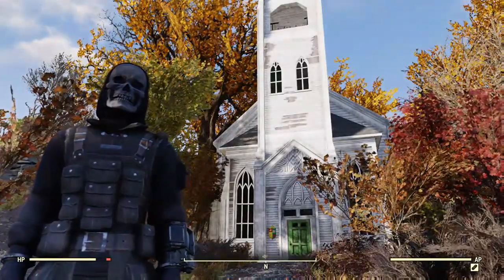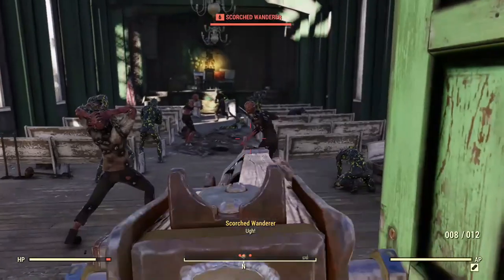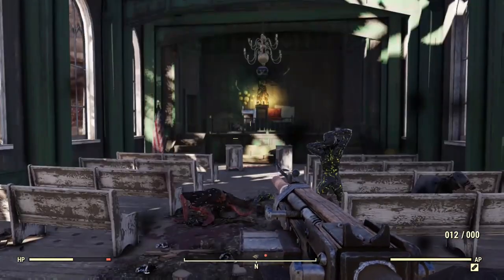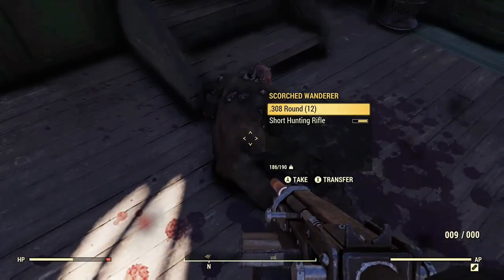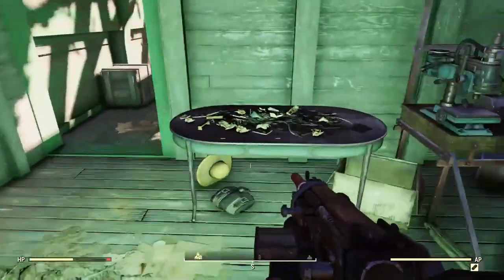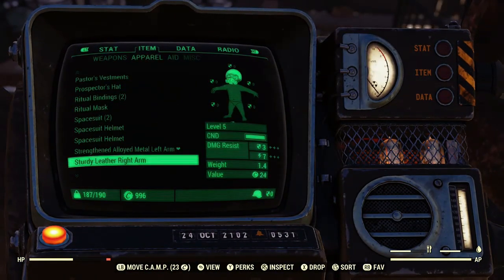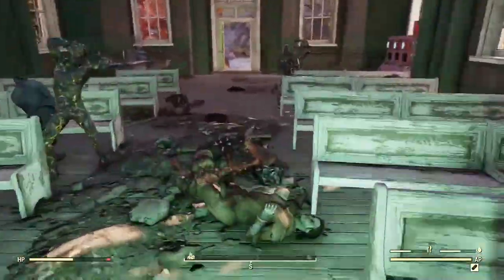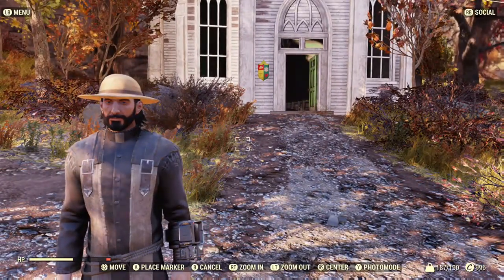Fallout 76 Tips Pastors Vestments Location They Are Everywhere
you can find this outfit in almost every church!

livestreams
mixer